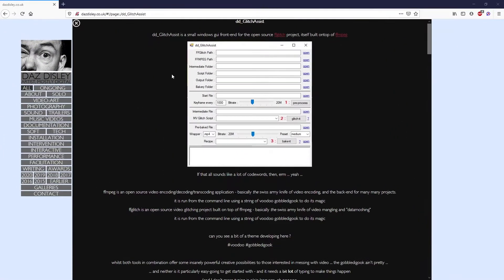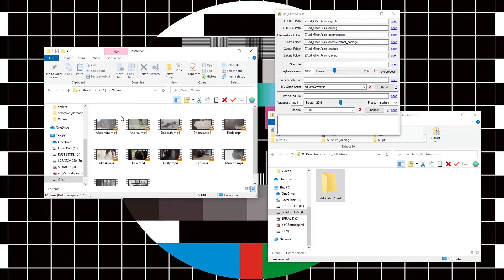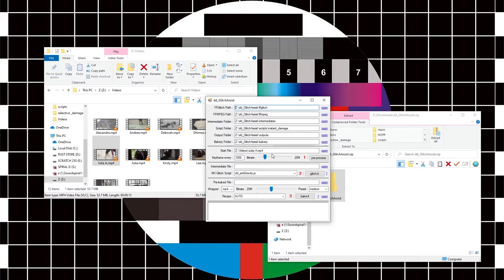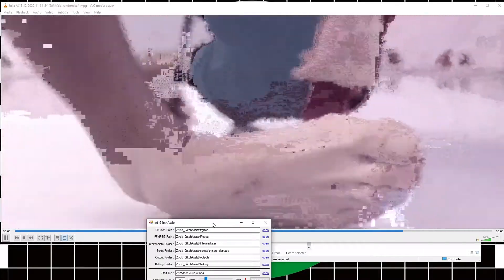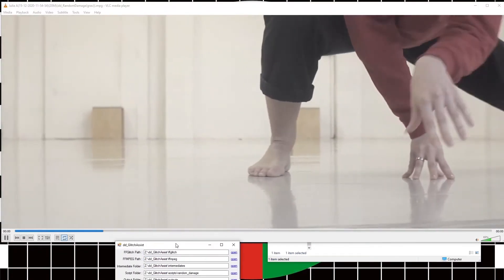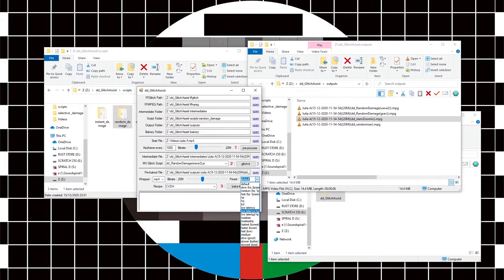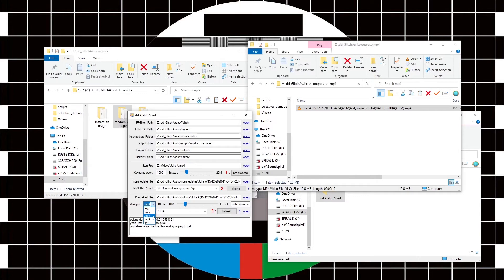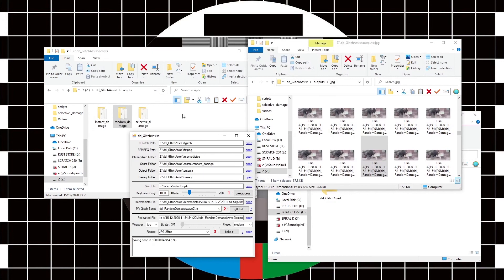dd GlitchAssist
windows gui front-end for ffglitch/ffmpeg

get a donk on & glitch some shit up